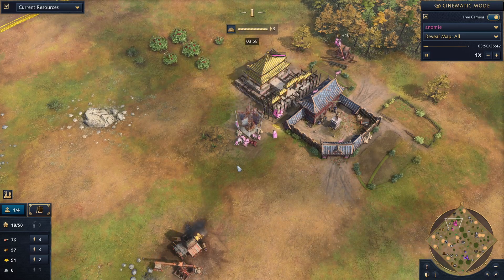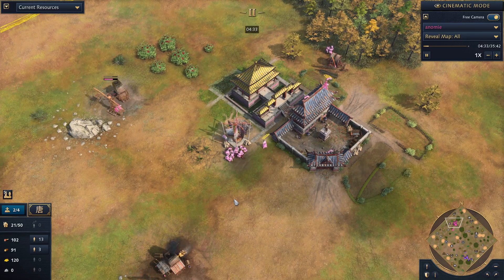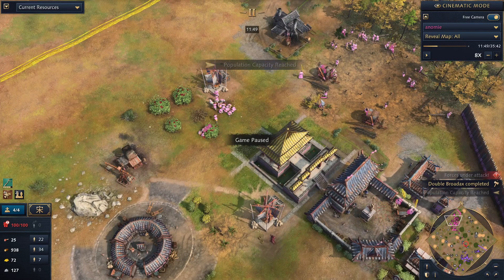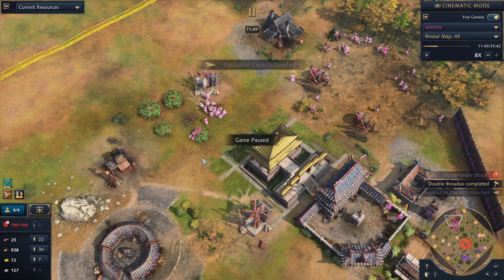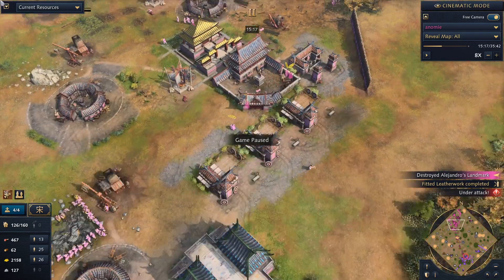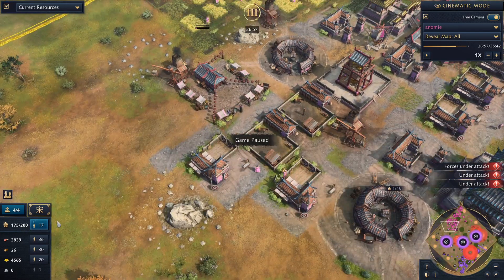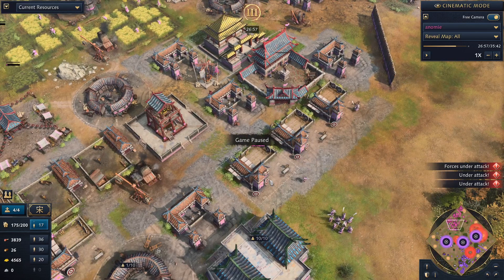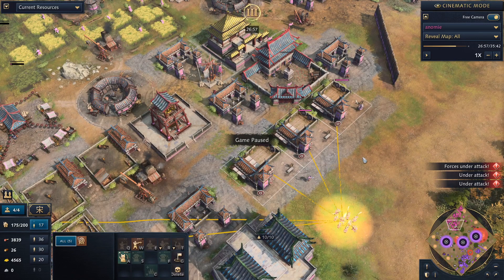[AOE4][Guide] Managing your Economy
Hi all,

Probably not my best video, but this guide goes over economic management. I go over the basics of what you should do when floating resources, specifically when you float too much wood/gold and so on.